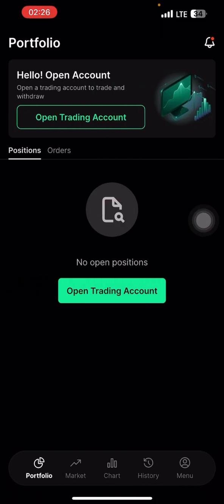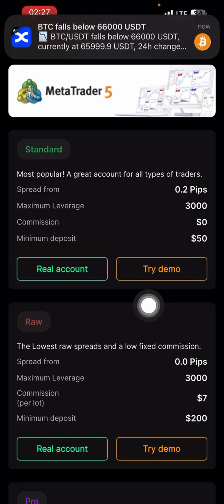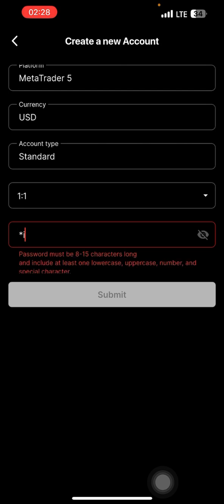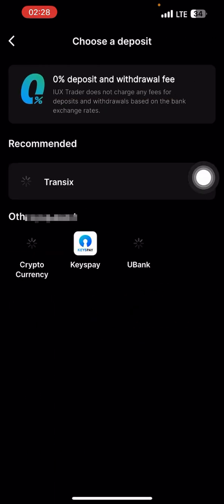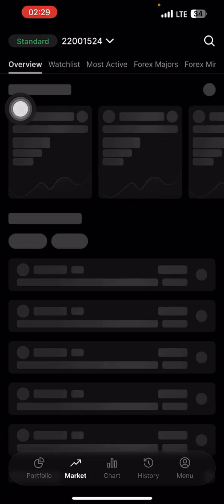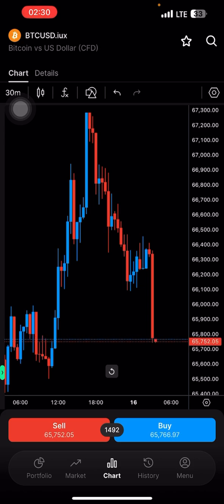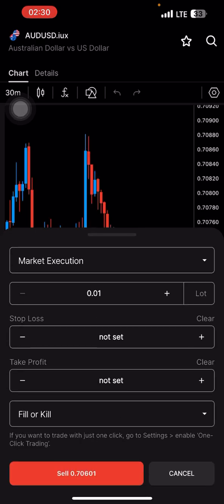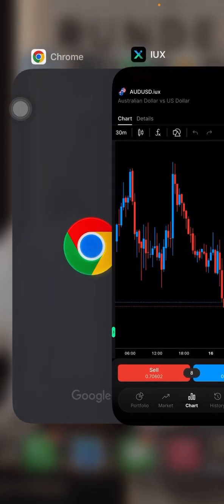How to easily trade Forex and crypto at the same time to double your Profits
Best forex, Crypto, Metal broker